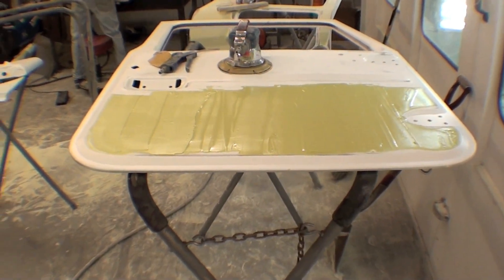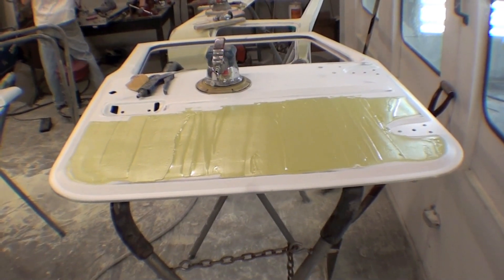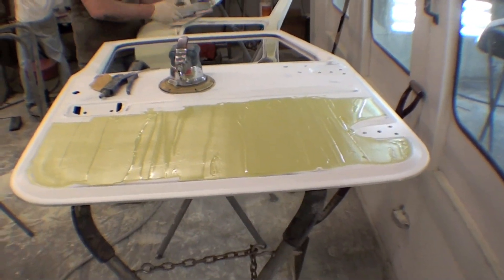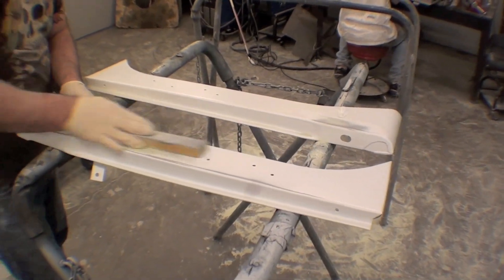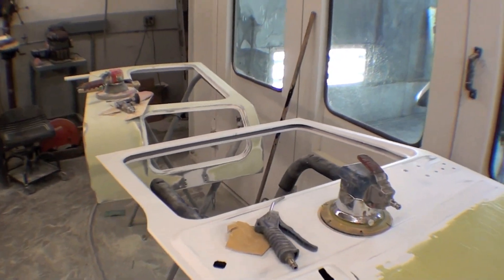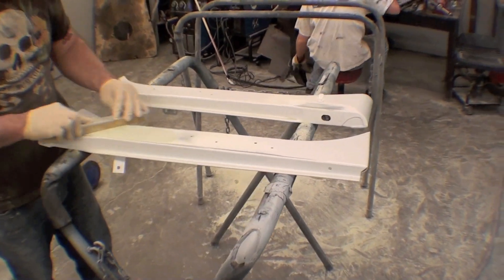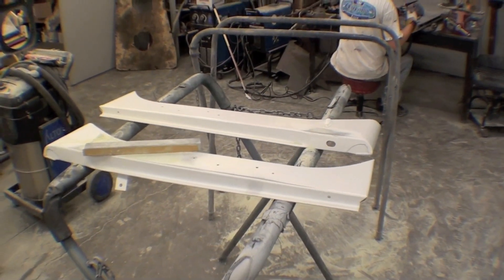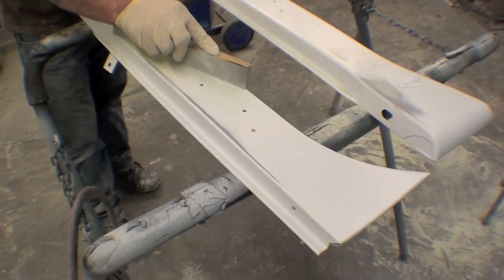Restoration BJ42 LX- Italy | Video 71